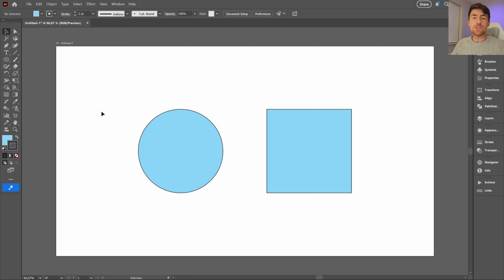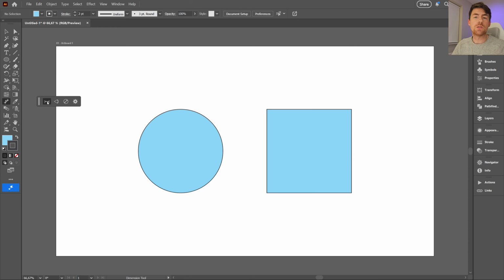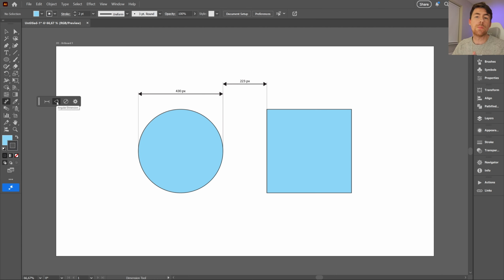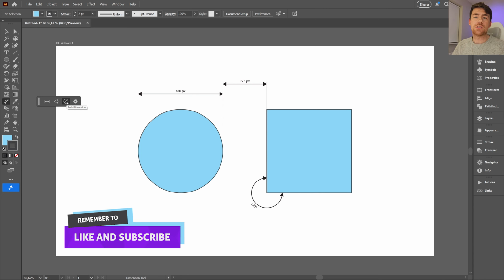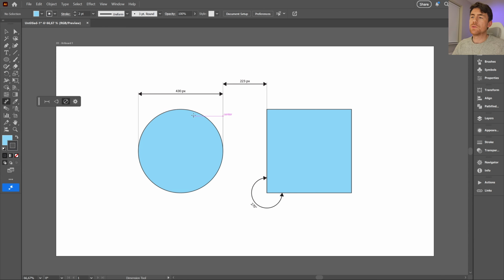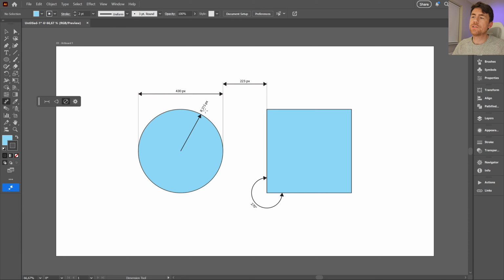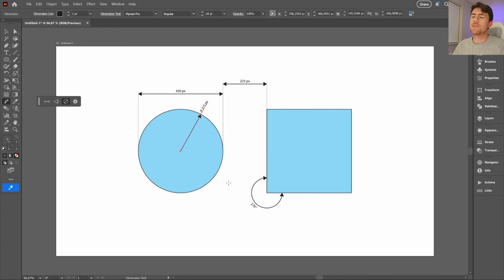How To Use The Dimension Tool In Adobe Illustrator CC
How to use all dimension tool features (angular tool, linear tool and radial tool.

📒 Notes 📒

CTRL = Command
ALT = Option